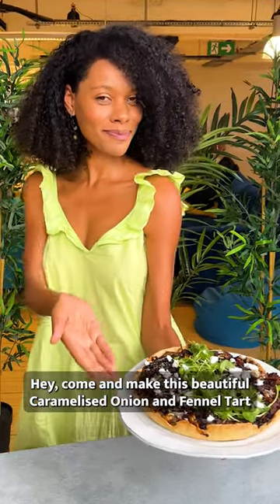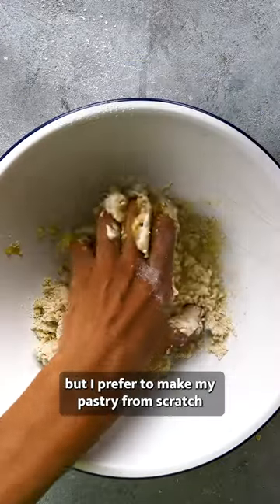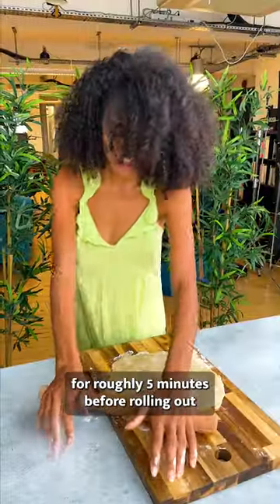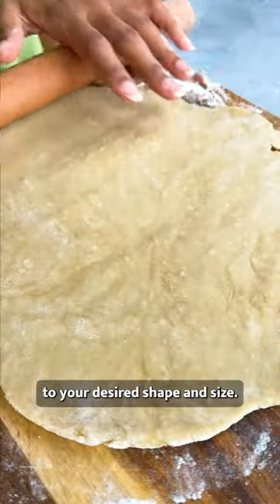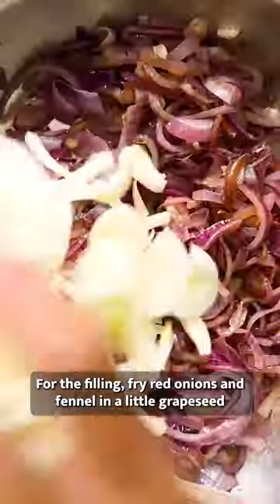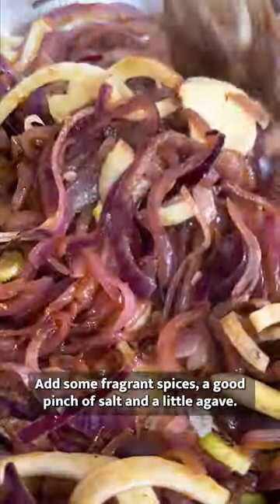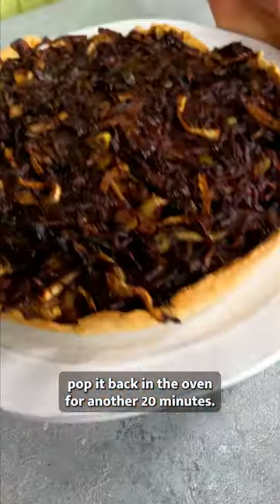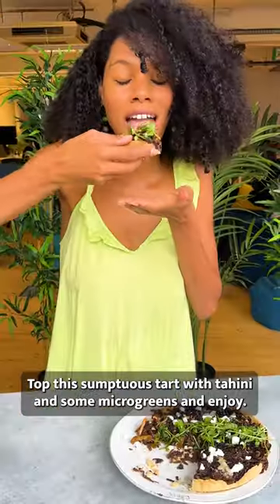What's sweet and savoury but also soft and crunchy...?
It’s spotlight Saturday! This week we were joined by Bella from @sunshinesoulseeds who created this incredibly delicious Caramelised Onion and Fennel Tart.

It’s sweet and savoury and the crusty base adds the perfect contrast of textures. Plus it’s a real show-stopper. Give this a try and let us know what you think!